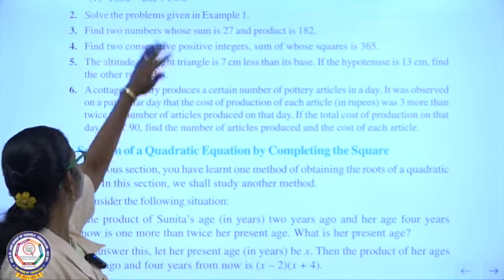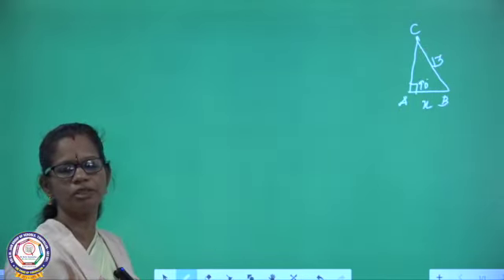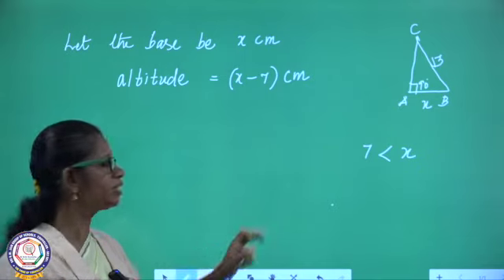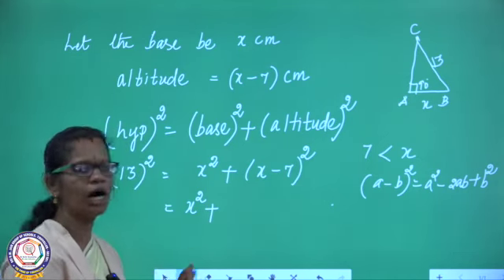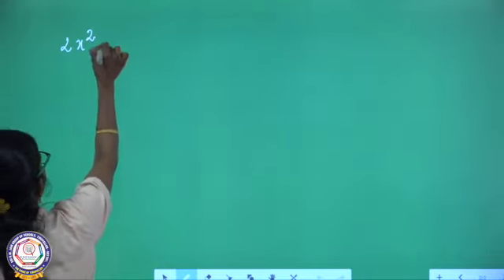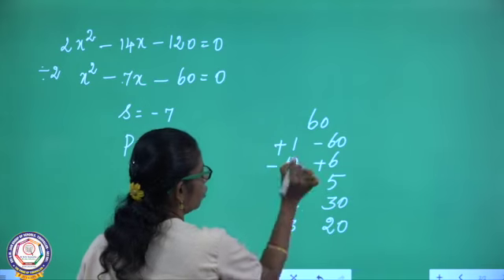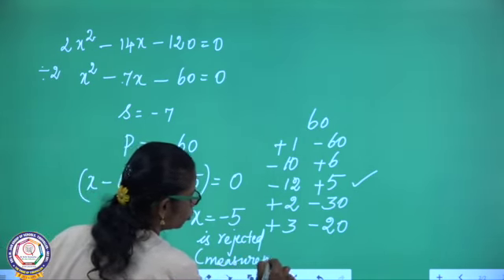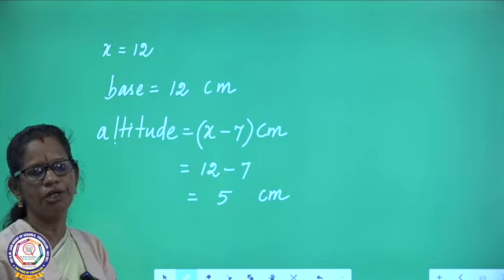CBSE Class X Maths Quadratic Equation EX:4.2 Q.No. 5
CBSE CLASS X Quadratic Equations Ex.4.2 Part-3